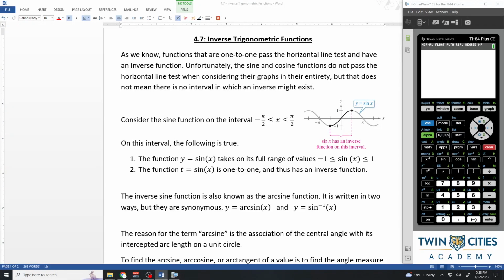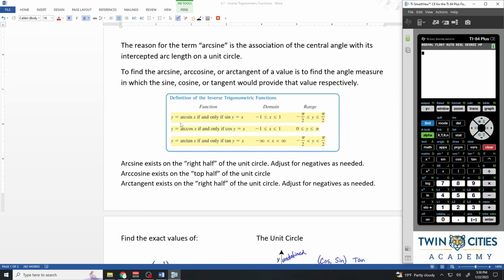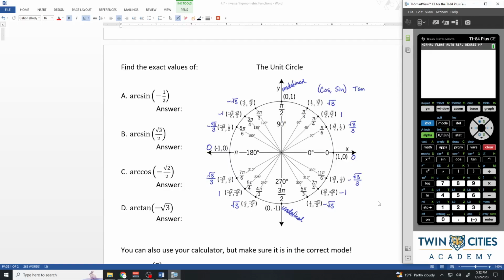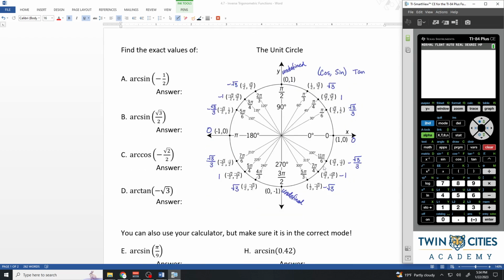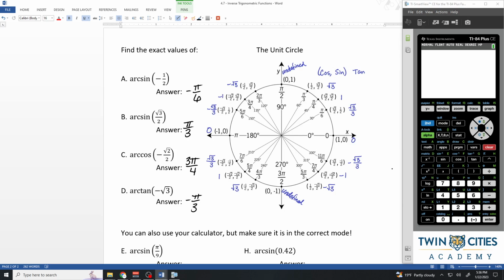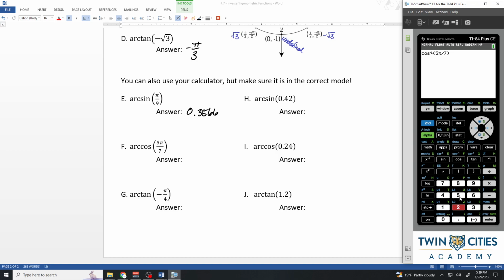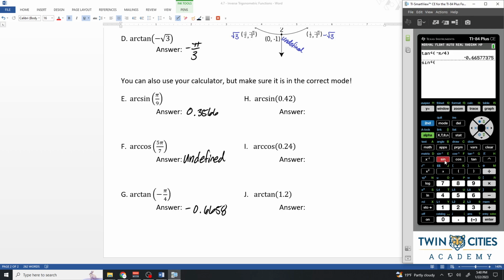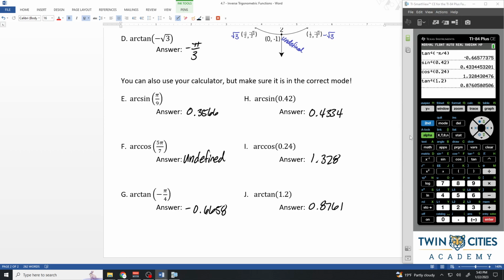PreCalculus: 4.7 - Inverse Trigonometric Function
In this section, Mr. Ng explains how to find the arcsine (sine inverse), arccosine (cosine inverse), and arctangent (tangent inverse) using a unit circle and a calculator.